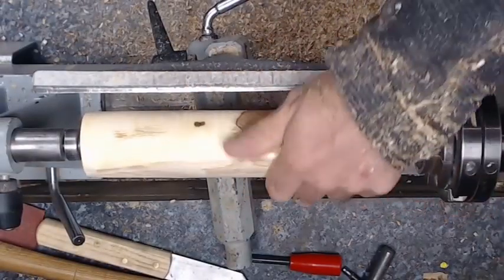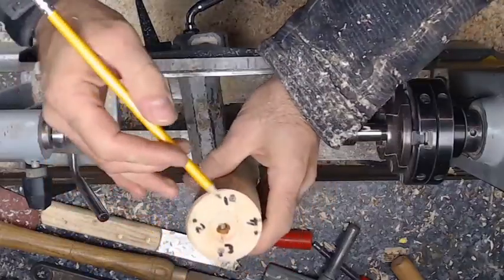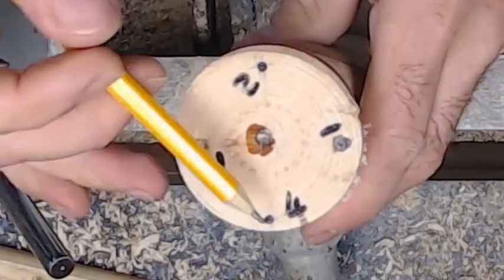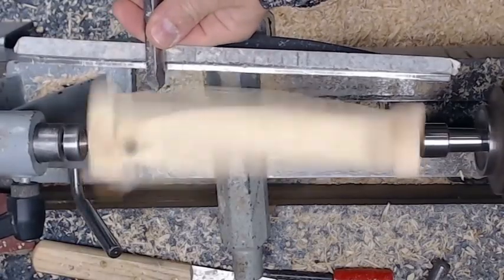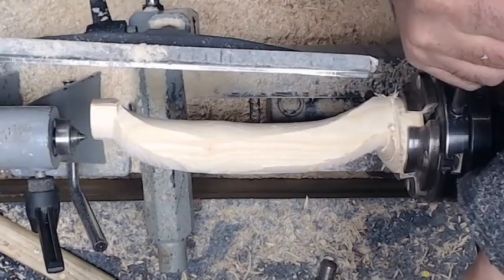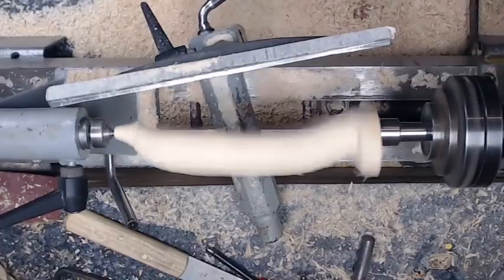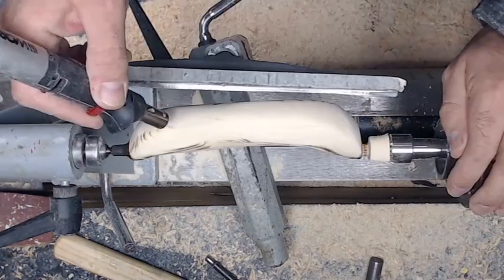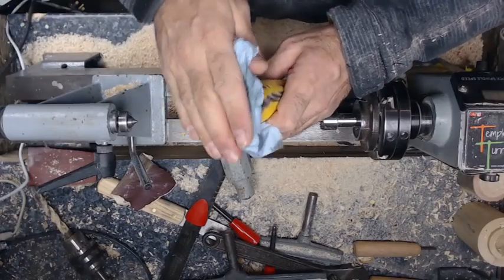Woodturning a BANANA ? Multi axis turning !!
In this video I show how I turn an authentic looking banana on the wood lathe from a single log of Beech wood. Using Multi Axis turning techniques I create the curves and bends of a banana. I then scorch it with a gas torch and colour it with some tattoo ink.

Please head over and show some love and support to these two talented and totally awesome makers !!

Join me every Wednesday at 9.30 pm and Sunday 11 pm  GMT and take part in all the fun and live madness :-D

Steve the Templeboy Turner.

If you would like to help with the running costs of my channel please click and tip :-)